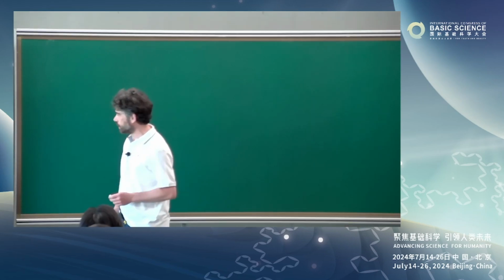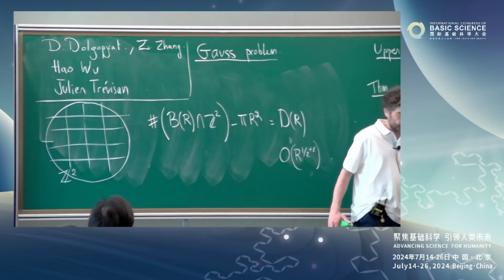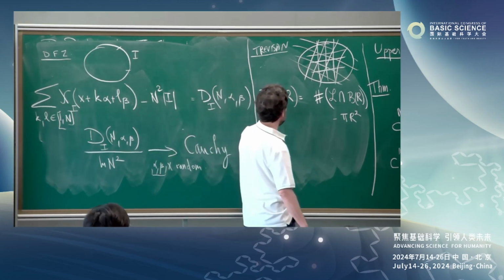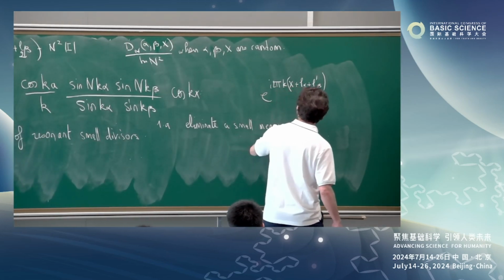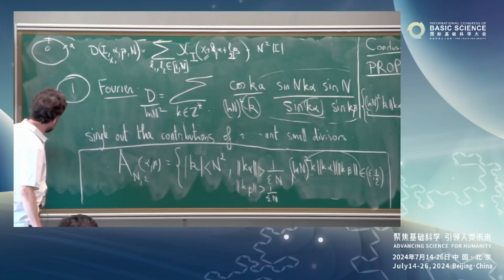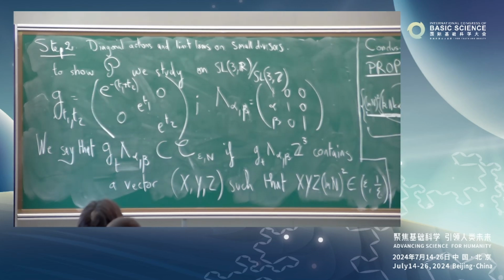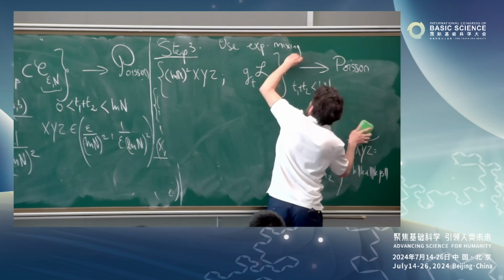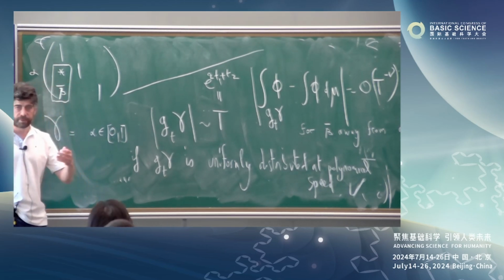Bassam Fayad: Homogeneous dynamics and probabilistic Diophantine approximations...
Bassam Fayad: Homogeneous dynamics and probabilistic Diophantine approximations - Cauchy limit laws for linear forms with random coefficients

We survey some classical and recent results and questions on lattice counting and Diophantine approximation problems from a statistical point of view. In particular, we investigate the distribution of linear forms with random coefficients evaluated $mod \ 1$ on the integers and obtain a Cauchy limit law for the associated discrepancy function normalized by $\ln^d N$. The key ingredient of the proof is a Poisson limit theorem for the visits to the cusp under the Cartan action of lattices distributed uniformly on a positive codimension leaf of the horospheres.